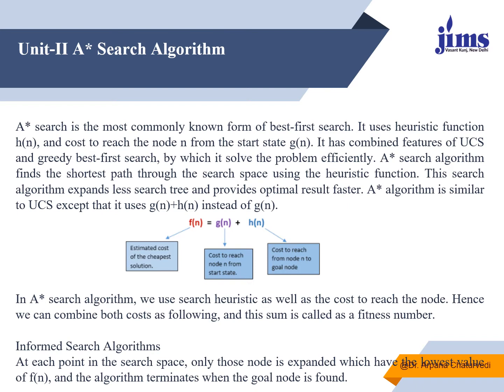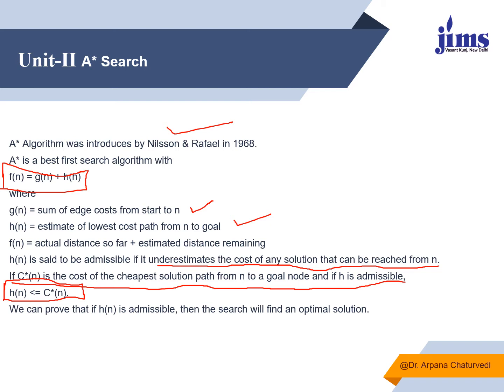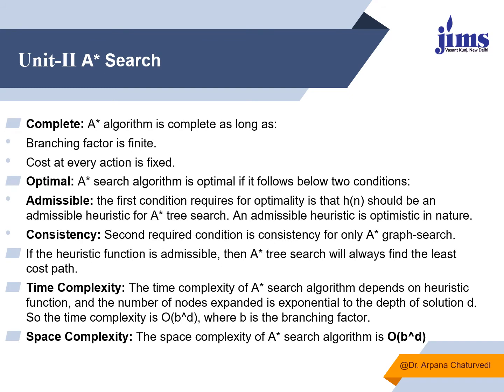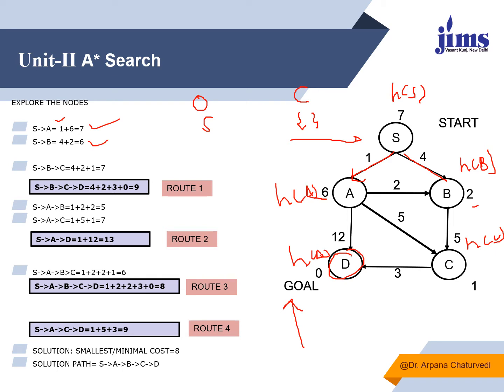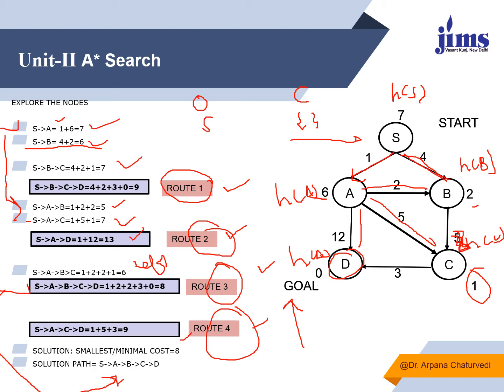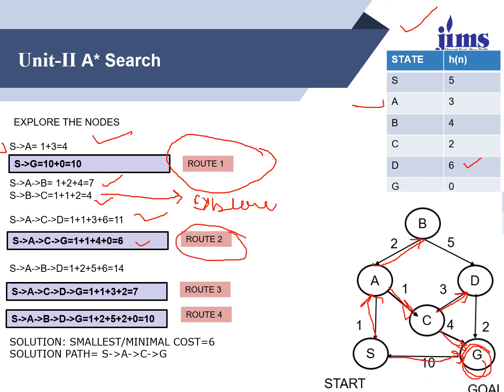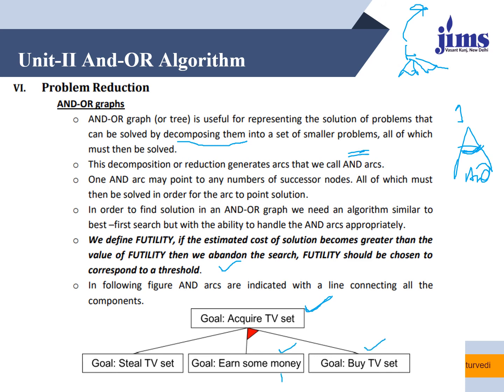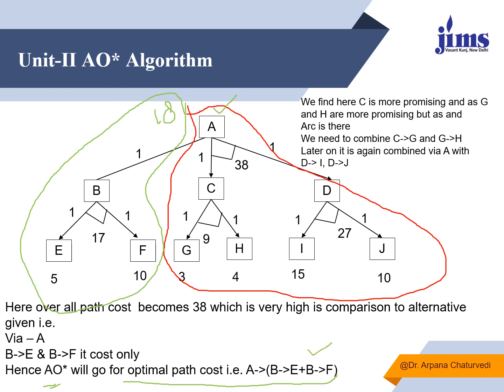BVITSD 605 Artificial Intelligence Unit 2 A star and AO star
Dr. Arpana Chaturvedi- HOD JIMS Vasant Kunj-II, BCA Department of Information Technology and Software Development shares the video on Artificial Intelligence. This Video talks about the start and Ao Star Informed Search Algorithm Dr.Arpana and All departmental faculties keep on sharing the Video lectures of the subjects they teach to BVOC ITSD/BCA students.

1. - Workshop on Valuation of Software Engineer in Current Scenario
2. - Workshop on Dot Net by Piush Sharma
3. - Webinar on Data Science by Deepak Kumar : Department of Information Technology, JIMS VK II

       1. Strong Academics -We have highly qualified and experienced faculty, who imparts quality education through case studies, group discussion and PPT presentations.
       2. Industry Interface -JIMS has a strong interface with industry. Experts from various industries are invited, from time to time, to interact with the students.
       3. Cultural & Sports Activities -One of the best ways to ensure overall development of personality is to make the students participate in Extracurricular activities
       4. Personality Development -With a lot of emphasis on communication skills, confidence, personality each department organizes regular PDP sessions.